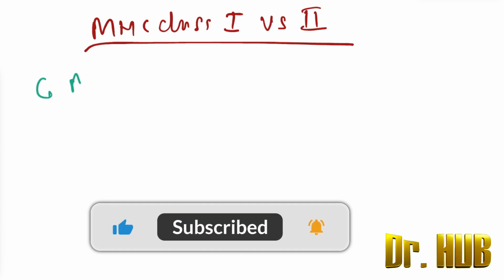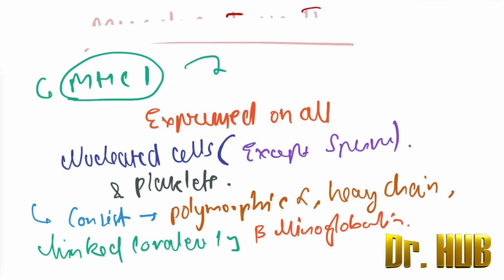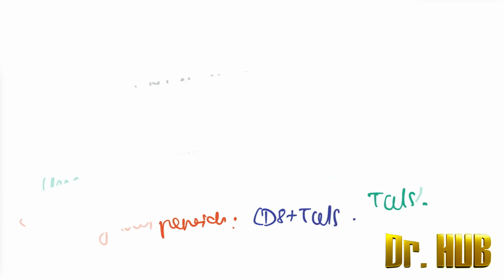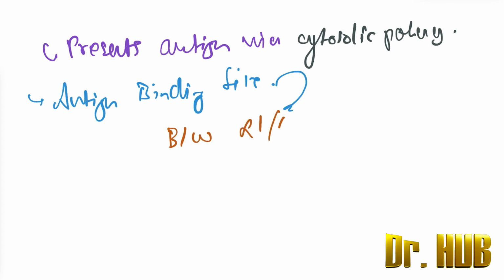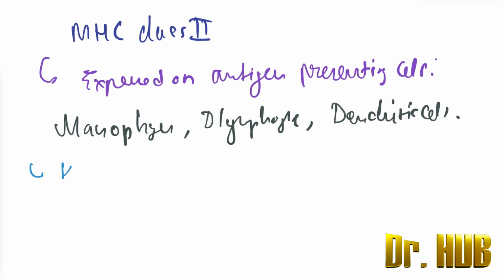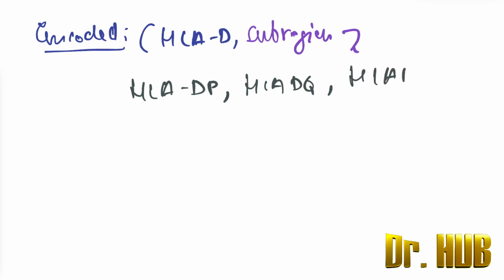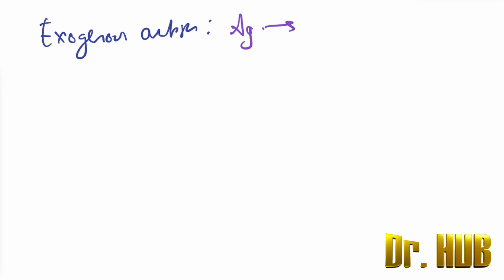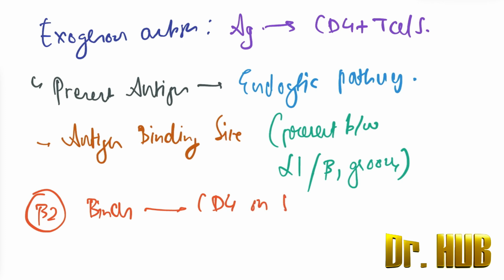MHC class 1 vs MHC class 2